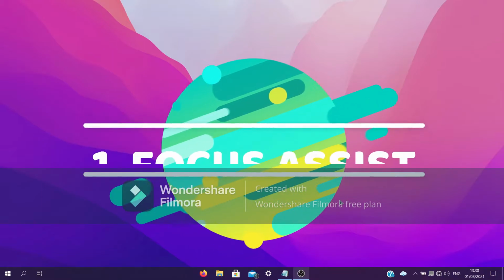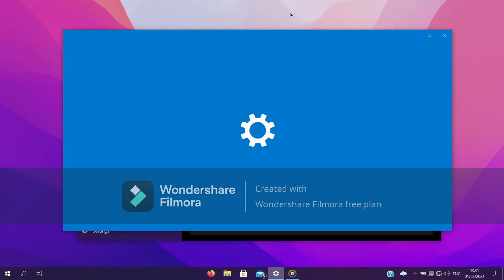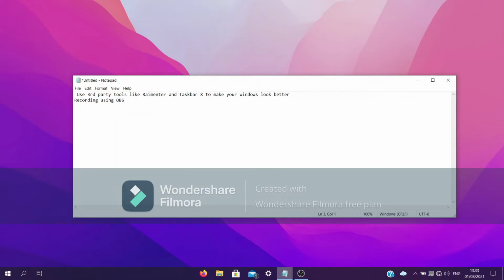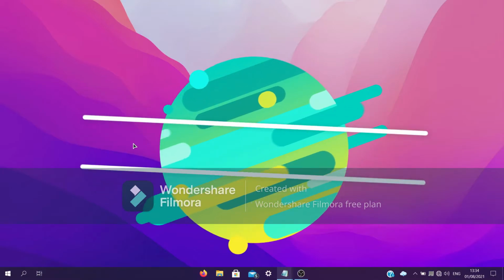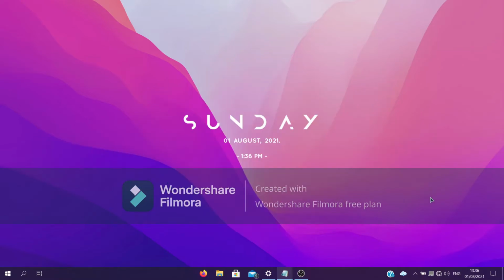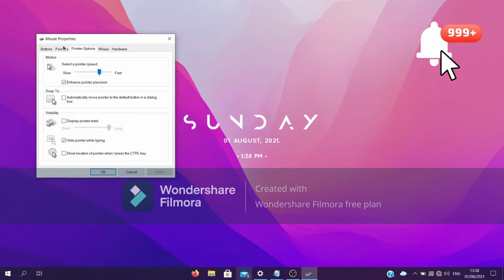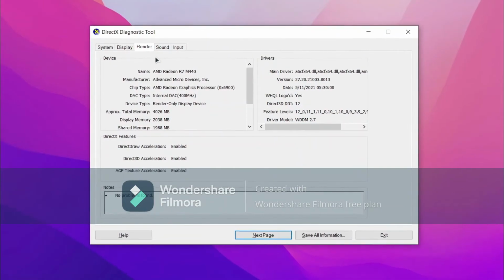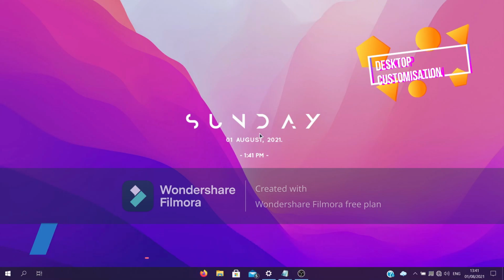Best Windows 10 Tips & Tricks! | Tech Today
Links to download the relevant applications mentioned in the video -

Chapters/Timestamps

0:00 Intro
0:13 1.Focus Assist
0:56 2.Virtual Desktops
1:56 3.Hidden Clipboard Manager
3:12 4.Windows Secret Start Menu
3:48 5.Assign Snip And Sketch to Prt Screen Key
4:46 6.Reverse Language
5:15 7.Hide The Crap
5:37 8.Change The Mouse Pointer
6:25 9.Detailed System Specs
7:22 10.Fluent Search
7:58 BONUS Tip : 3rd Party Apps